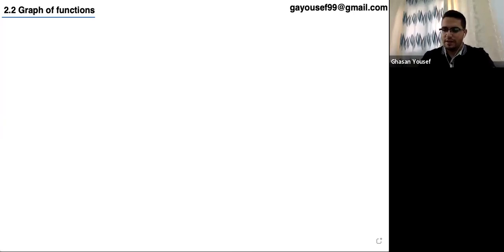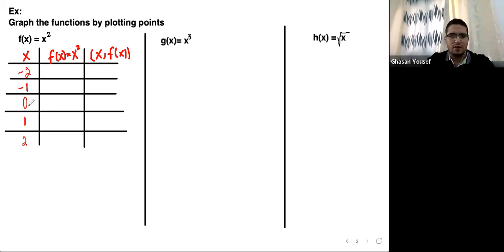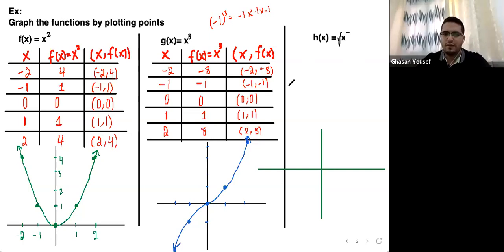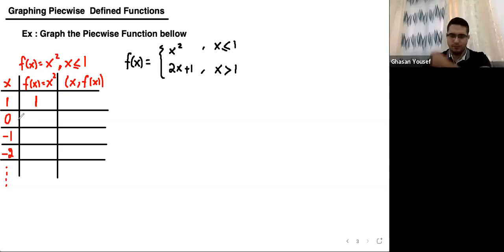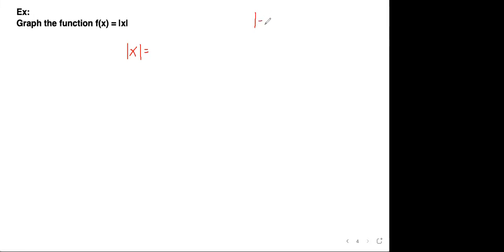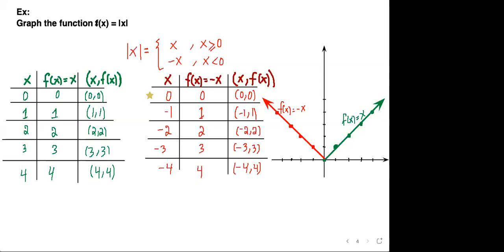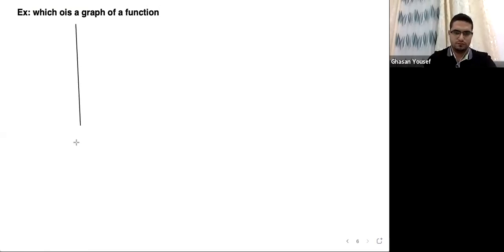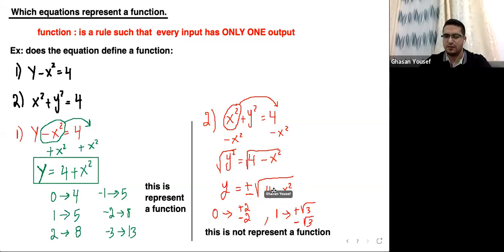((LM)) Lecture13-college algebra and trigonometry-math190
1)  2.2 Graphs